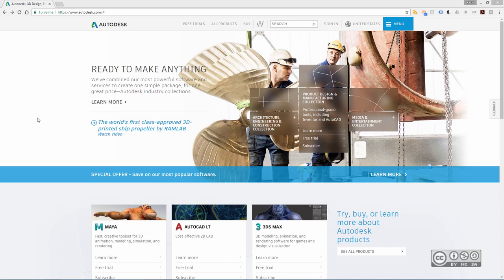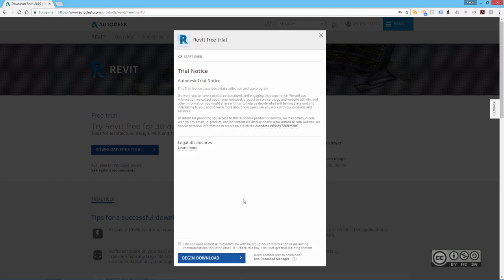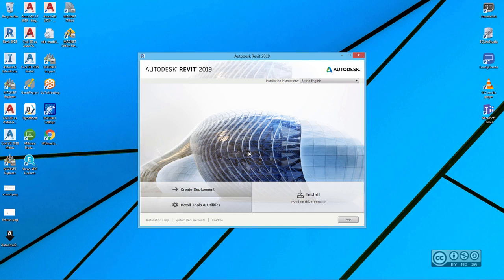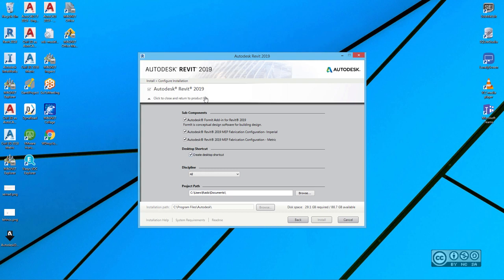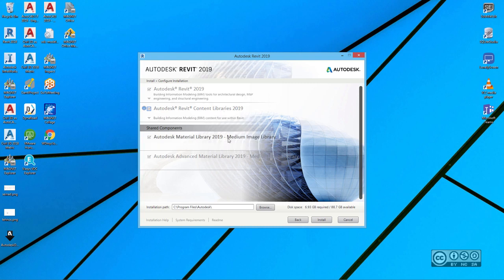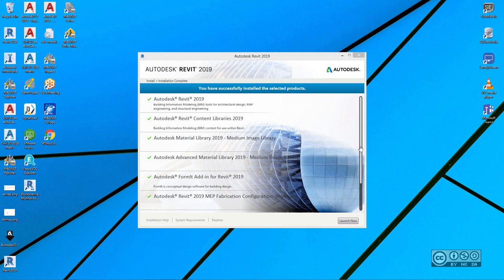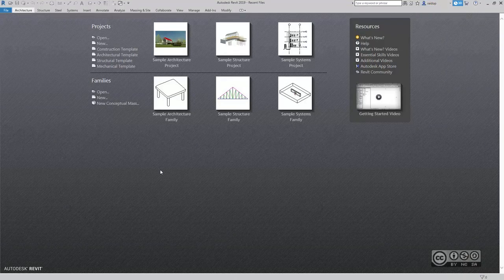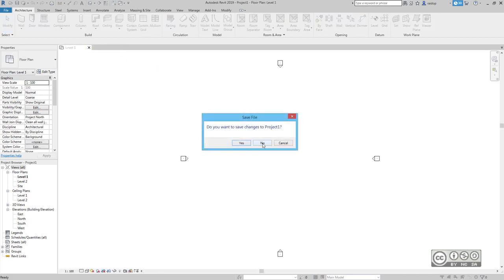Autodesk Revit 2019 Installation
How to install Autodesk Revit 2019, what are the main choices and recommendations